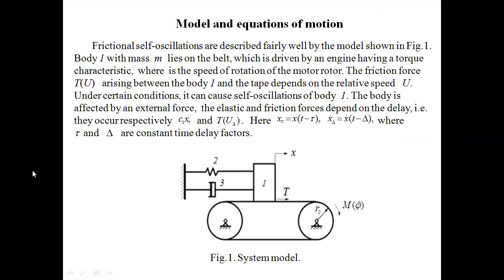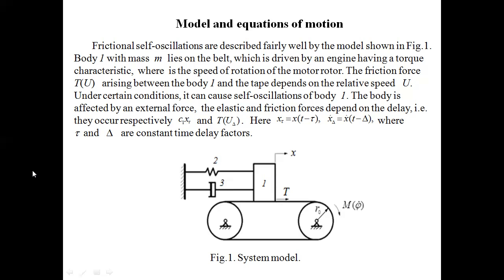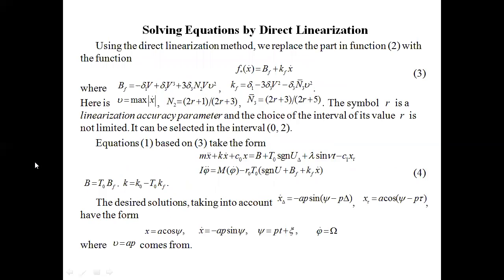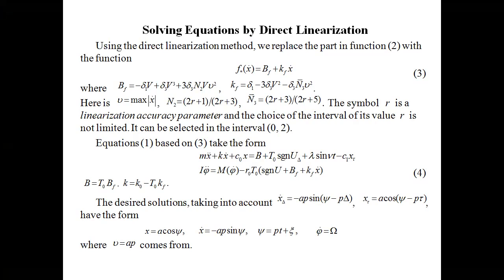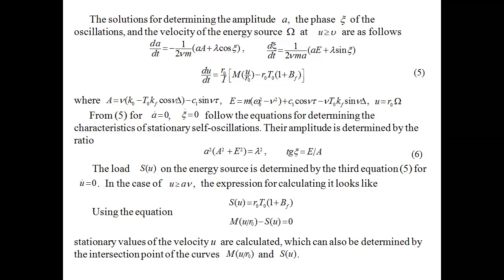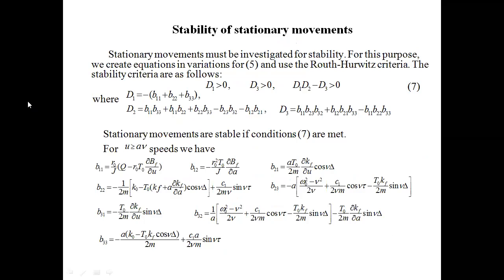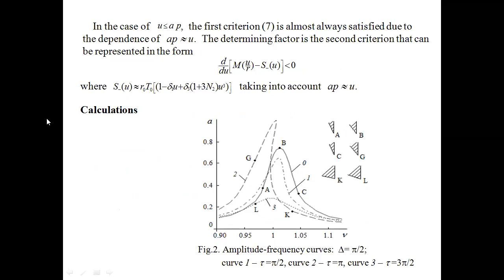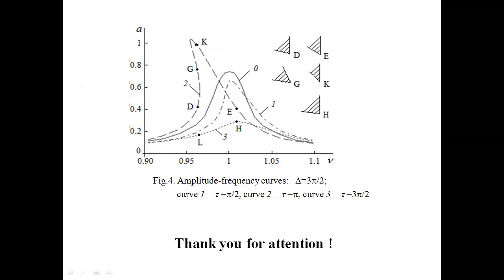Alishir A. Alifov CSDEIS2020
Alishir A. Alifov "On mixed forced and self-oscillations with delays in elasticity and friction"